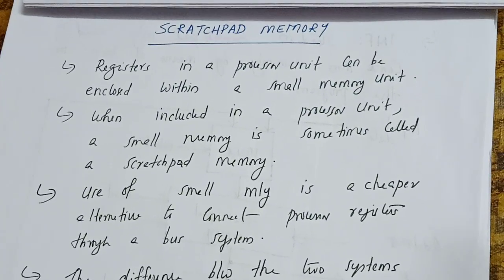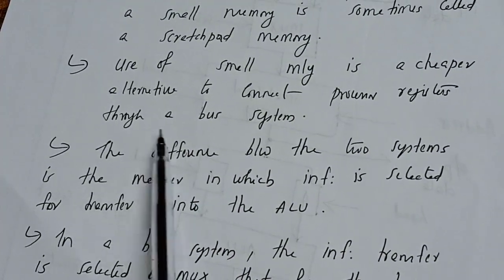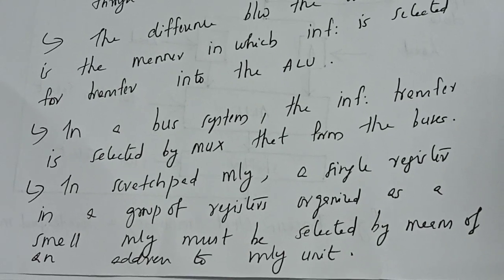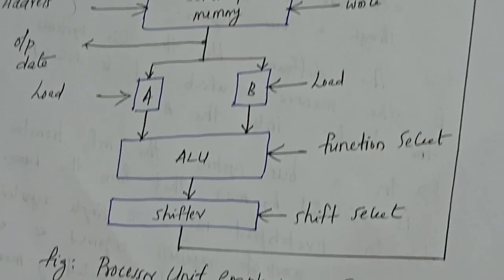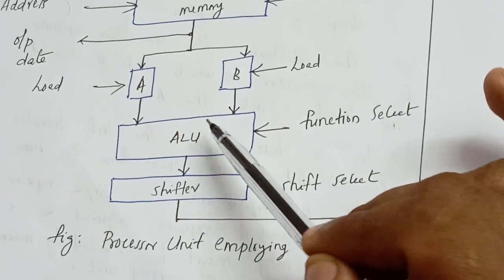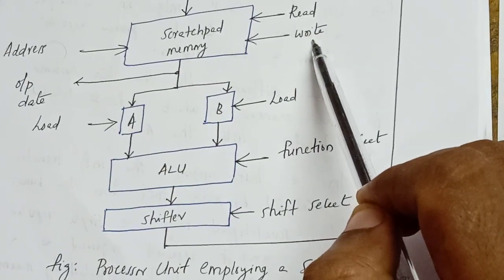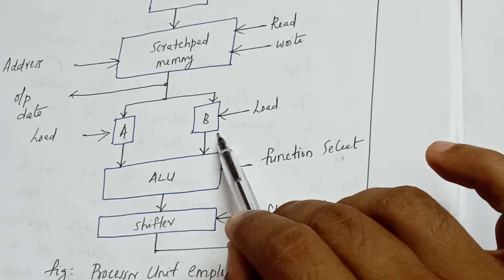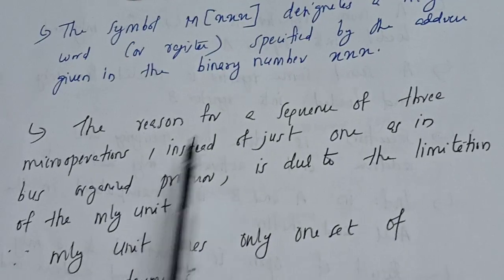CS202 COA: Module - V(4) , SCRATCHPAD MEMORY V/S 2-PORT MEMORY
This video explains about scratchpad and 2-port memory in detail.